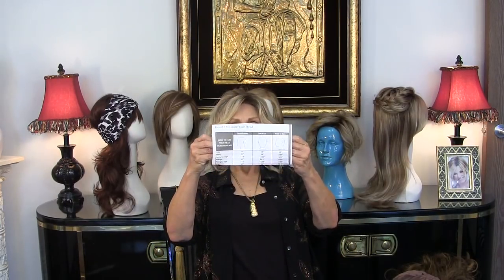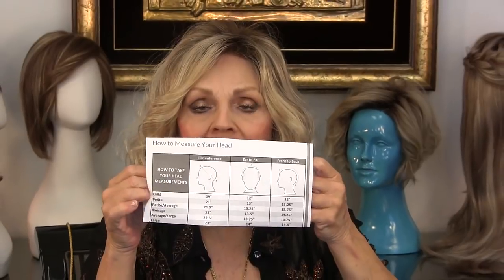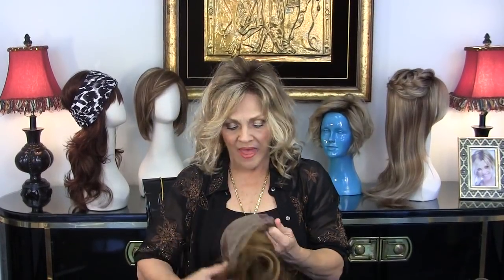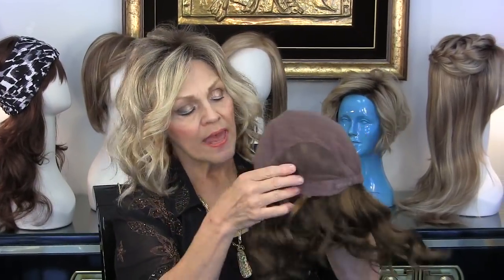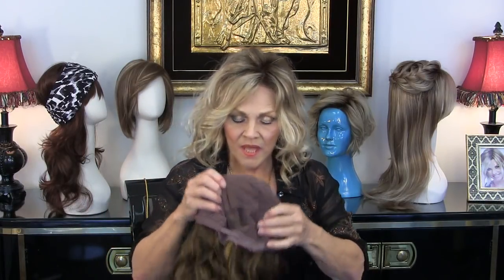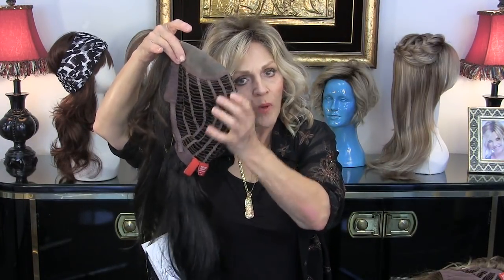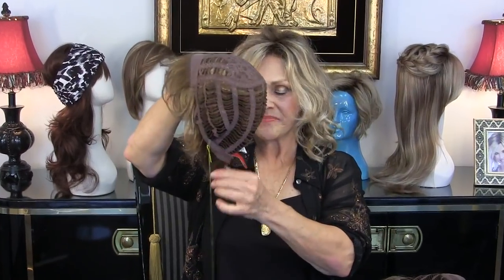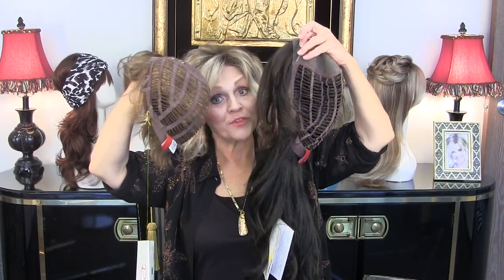Wig Sizes: Petite vs. Average. vs Large Cap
Patti shows you the different wig sizes and offers great recommendations for choosing the correct size for you.